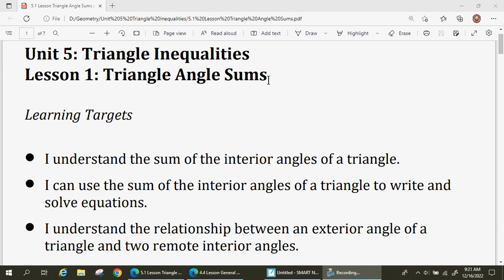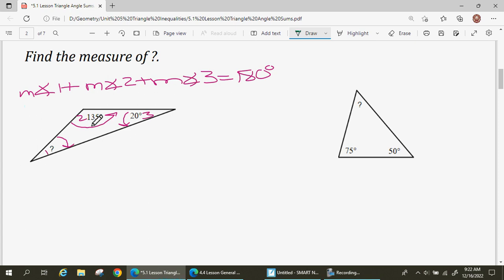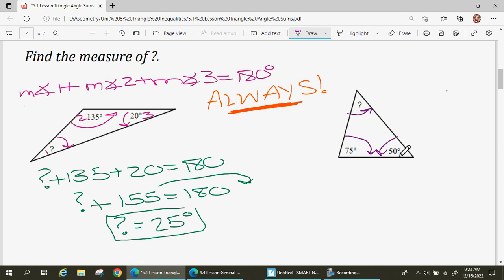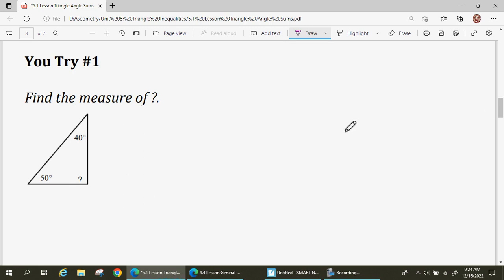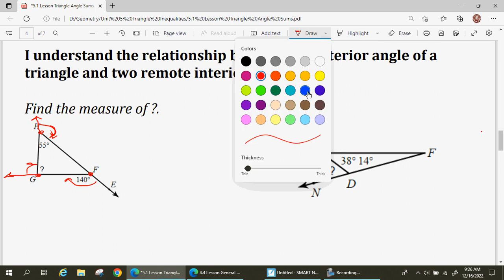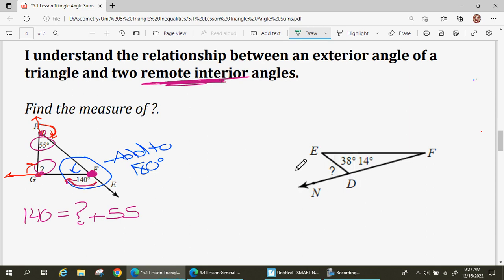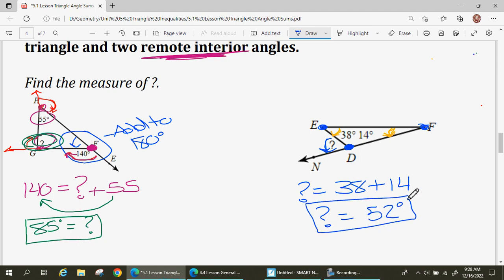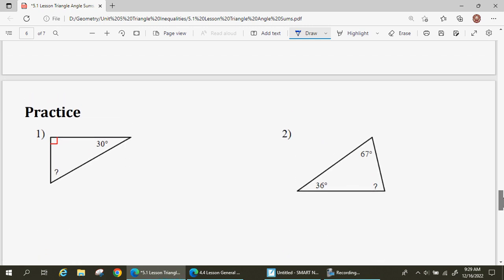5 1 Lesson Triangle Angle Sums